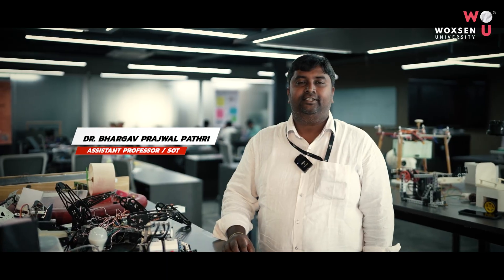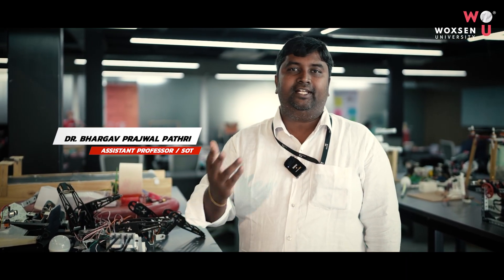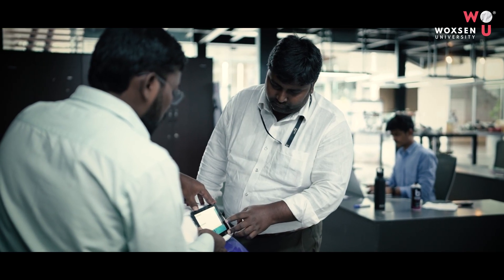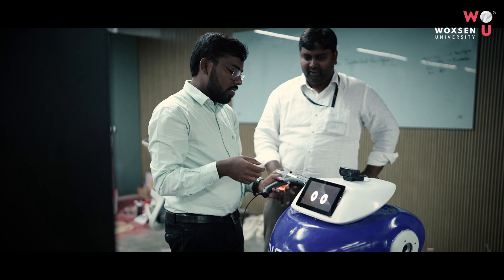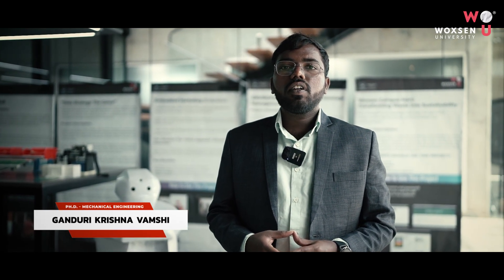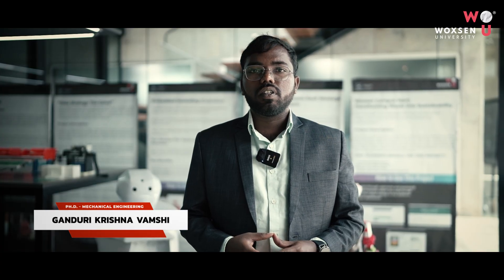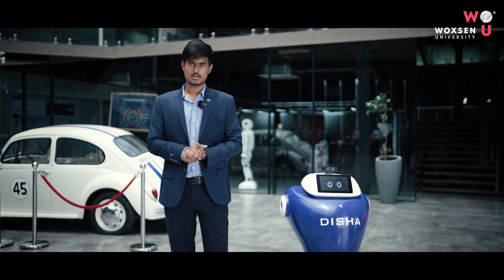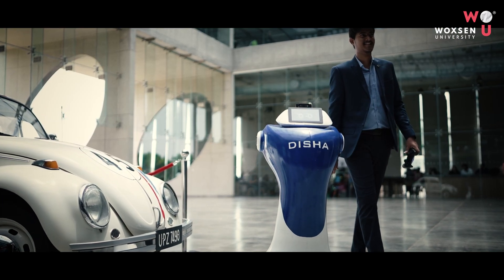Meet Disha, an Autonomous Robot Developed at the AI & Robotics Studio, Woxsen University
Meet Disha, our autonomous robot designed to explore and navigate industrial environments! Developed by Dr. Bhargav Prajwal Pathri, Assistant Professor at the School of Technology, along with Ph.D. Scholar Krishna Vamshi Ganduri and B.Tech Student Sri Sylesh, Disha is not just a guide, it also provides insights about various locations in the facility.